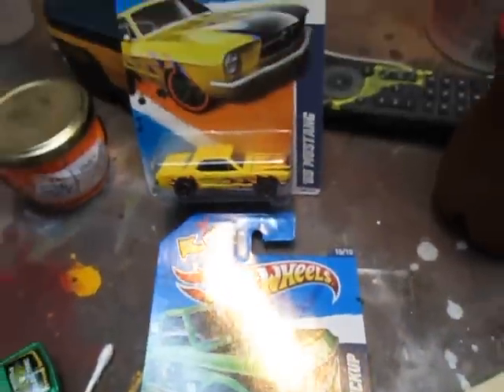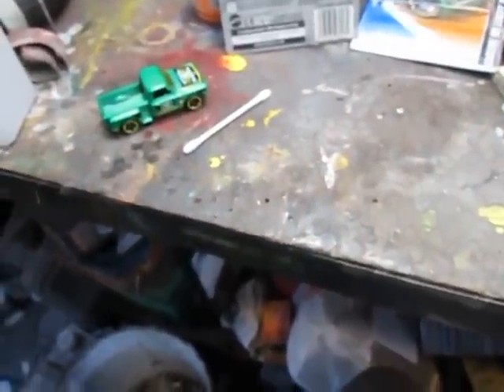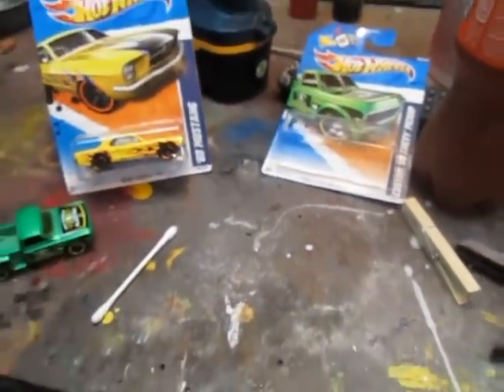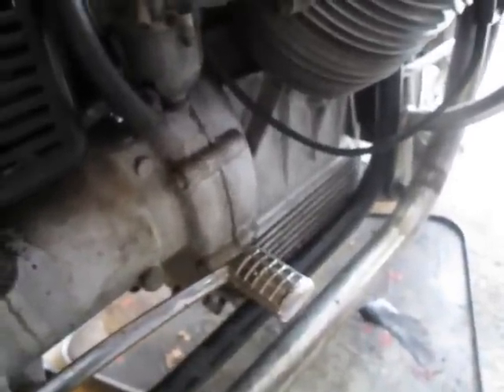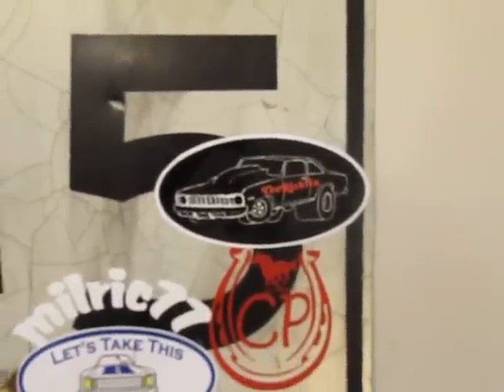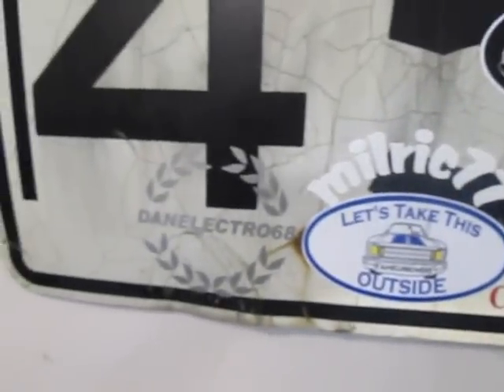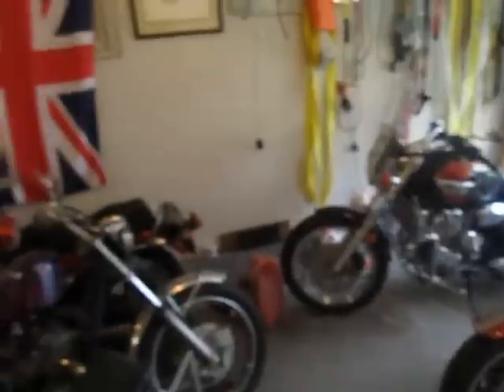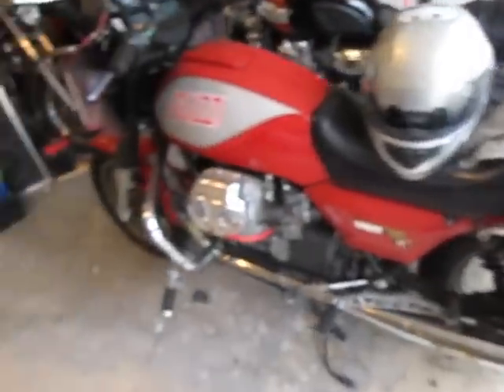SILVERHORSE GARAGE STUFF 11 STICKERS HOT WHEELS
HOT WHEELS CHATTER, BUSY WORK. CLEANING UP MY STUFF AND FINDING STUFF. FOUND OUT HOW TO COMPRESS VIDEOS, HOPE IT WORKS.